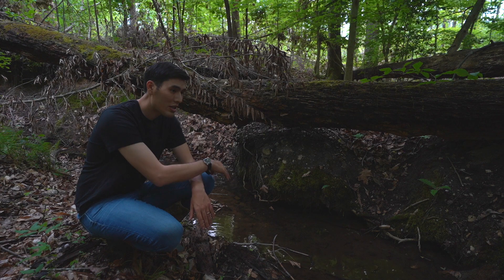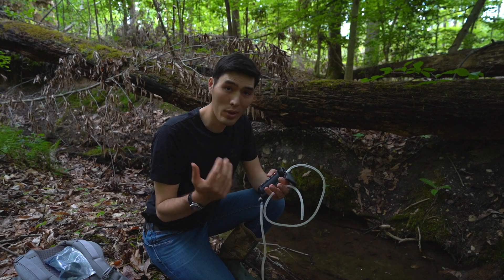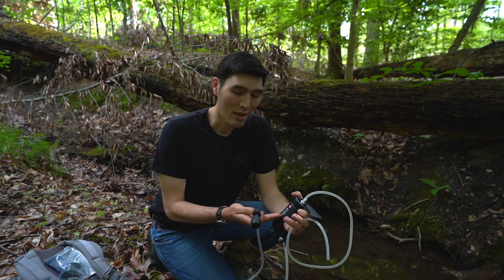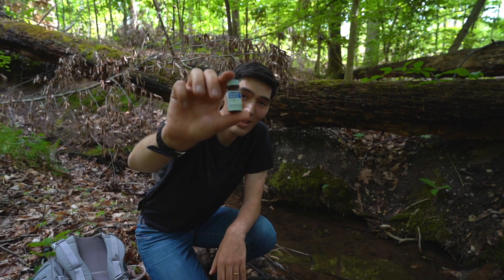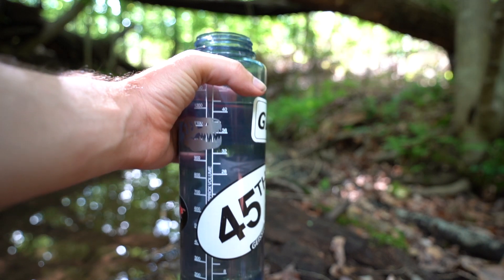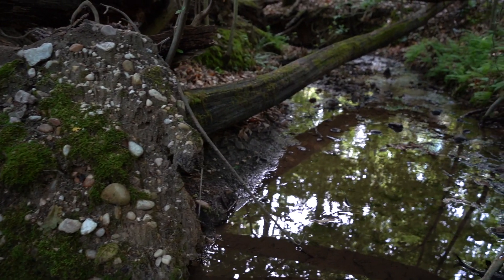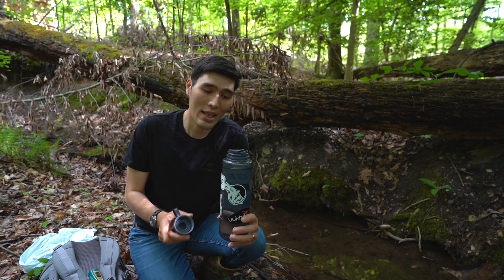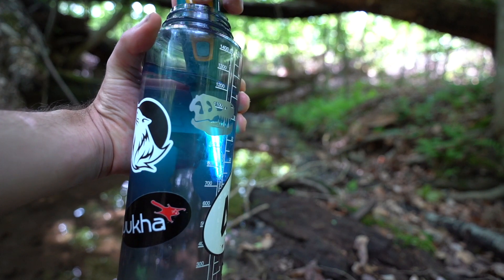Woodsmanship Skills: How to Purify Water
Learn four methods for purifying water and the pros and cons of each.